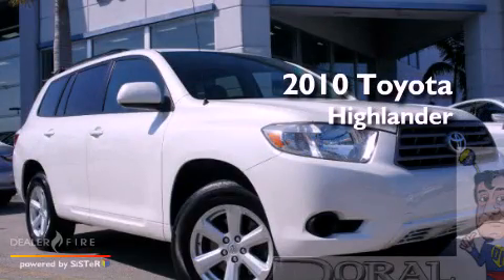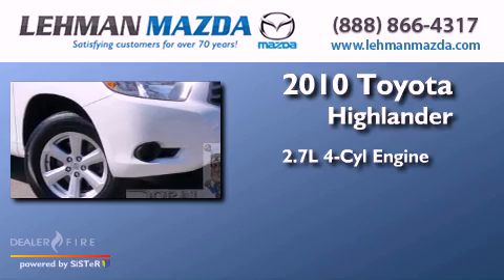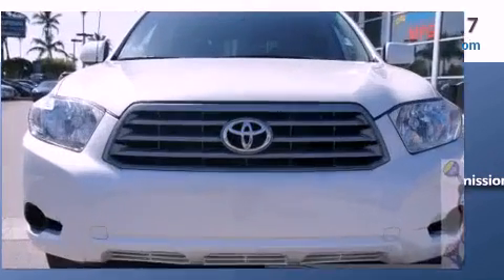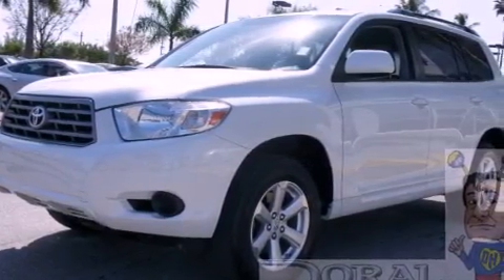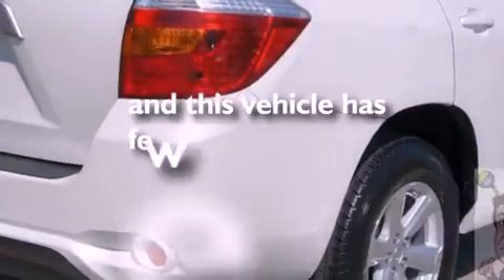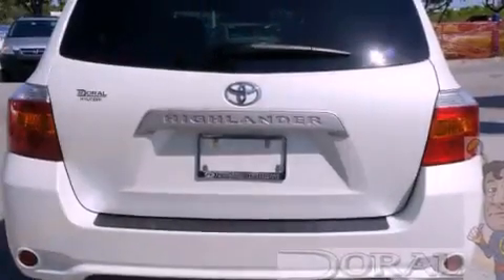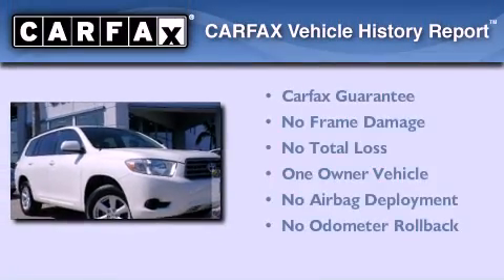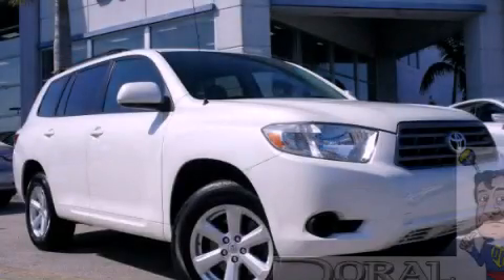2010 Toyota Highlander Miami FL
Year : 2010
 Make : Toyota
 Model : Highlander
 Engine : 2.7l 4-cylinder dohc 16v
 Trans . : 6-speed automatic electronic with overdrive
 Exterior : blizzard pearl
 Miles : 23,490
 Stock : Z215374A
 Interior : blizzard pearl

 Lehman Mazda